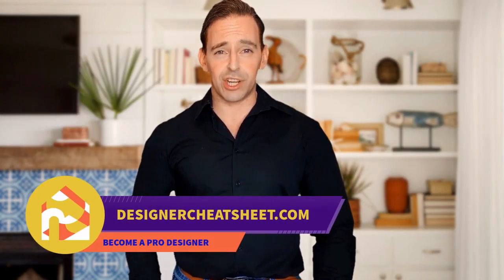75 Beautiful Kitchen With Copper Countertops And Ceramic Backsplash Design Ideas #467 🥰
0:00 - Intro
0:00:12 -  #1
0:00:17 -  #2
0:00:22 -  #3
0:00:27 -  #4
0:00:32 -  #5
0:00:37 -  #6
0:00:42 -  #7
0:00:47 -  #8
0:00:52 -  #9
0:00:57 -  #10
0:01:02 -  #11
0:01:08 -  #12
0:01:14 -  #13
0:01:20 -  #14
0:01:26 -  #15
0:01:32 -  #16
0:01:38 -  #17
0:01:44 -  #18
0:01:50 -  #19
0:01:56 -  #20
0:02:02 -  #21
0:02:09 -  #22
0:02:16 -  #23
0:02:23 -  #24
0:02:30 -  #25
0:02:37 -  #26
0:02:44 -  #27
0:02:51 -  #28
0:02:58 -  #29
0:03:05 -  #30
0:03:12 -  #31
0:03:19 -  #32
0:03:26 -  #33
0:03:33 -  #34
0:03:40 -  #35
0:03:47 -  #36
0:03:54 -  #37
0:04:01 -  #38
0:04:08 -  #39
0:04:15 -  #40
0:04:22 -  #41
0:04:29 -  #42
0:04:36 -  #43
0:04:43 -  #44
0:04:50 -  #45
0:04:57 -  #46
0:05:04 -  #47
0:05:11 -  #48
0:05:18 -  #49
0:05:25 -  #50

🥰 About Backsplash Design Ideas 🥰
Every day we update interesting, non-standard, cool ideas for your home, sit comfortably and choose exactly what suits you! And let your home shine with new colors!